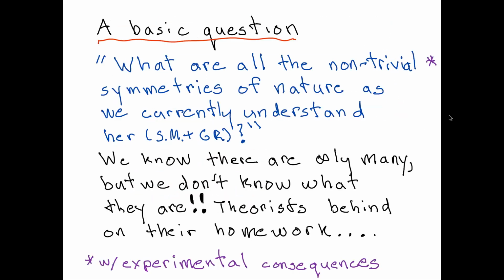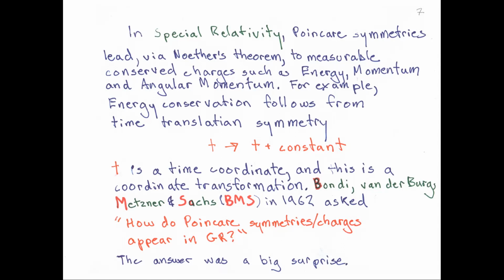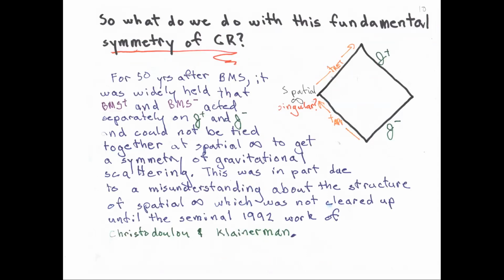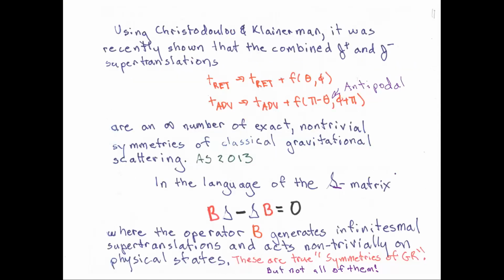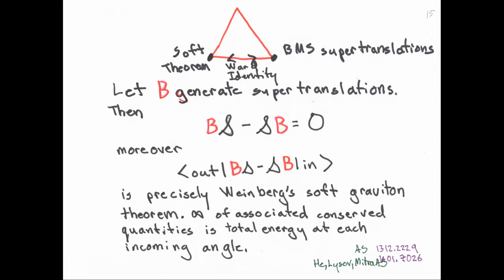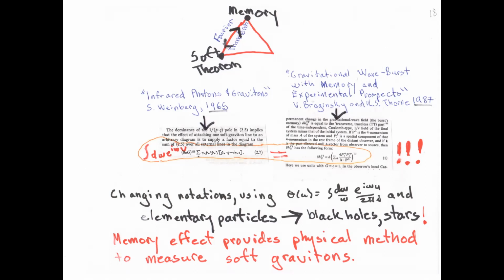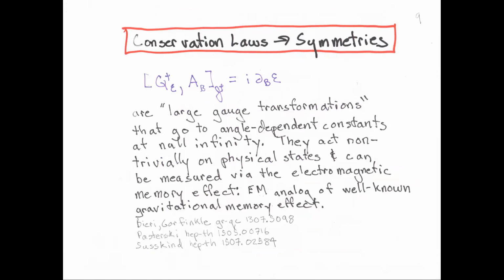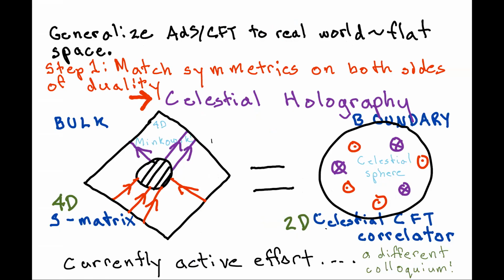Andrew Strominger (Harvard), "Memory, Soft Theorems and the Symmetries of Nature"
The UCLA Mani L. Bhaumik Institute for Theoretical Physics hosted the Bhaumik Lecture on Friday, February 24th, 2023 at the Bhaumik Collaboratory. Professor Andrew Strominger presented "Memory, Soft Theorems and Symmetries of Nature.